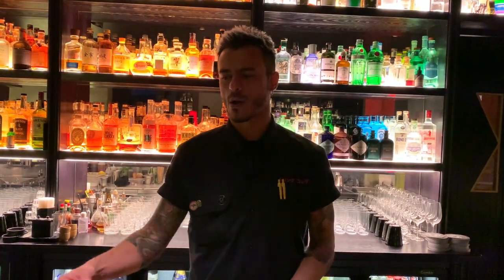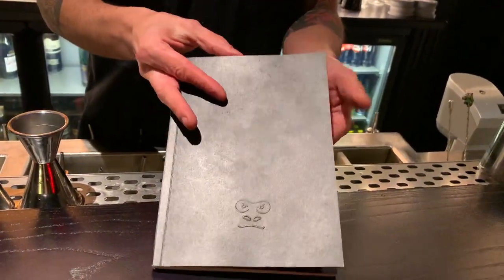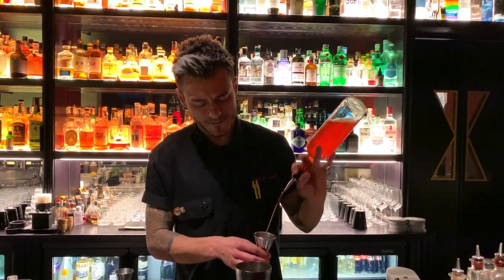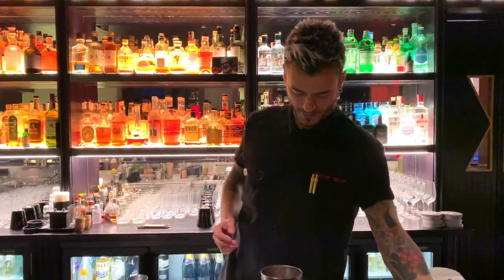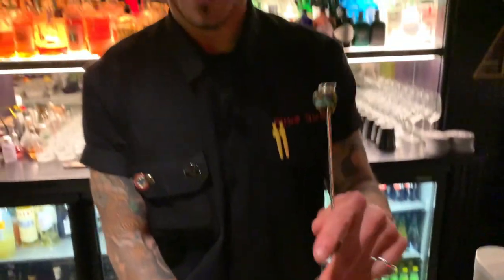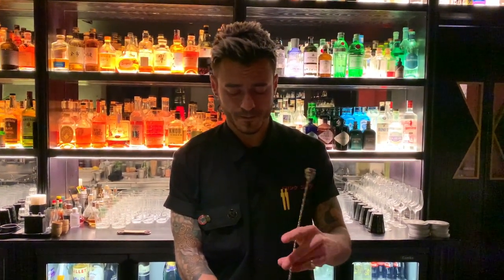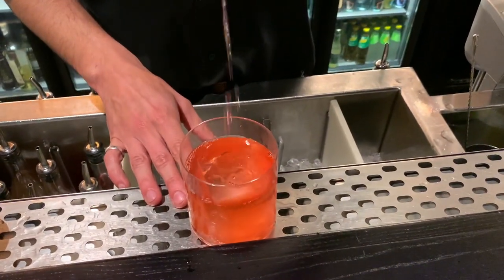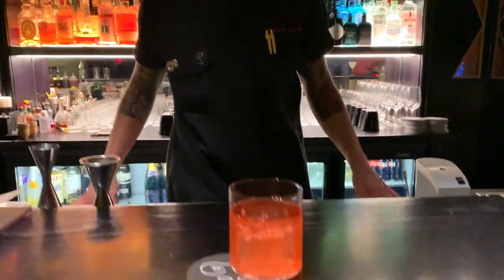Livio Morena from Drink Kong (Rome): Aton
Livio Morena from Drink Kong makes us his signature cocktail, Aton